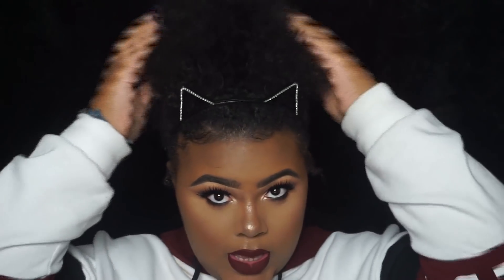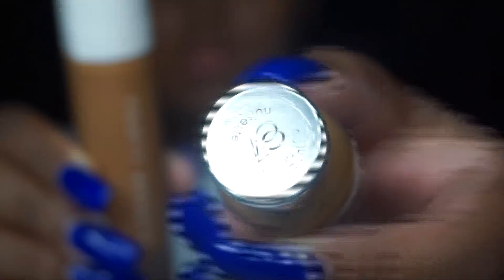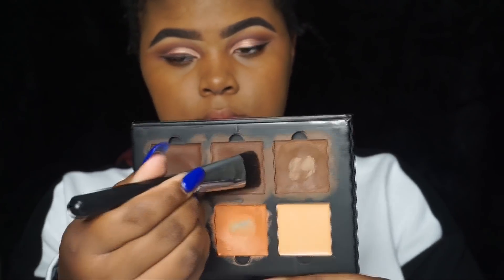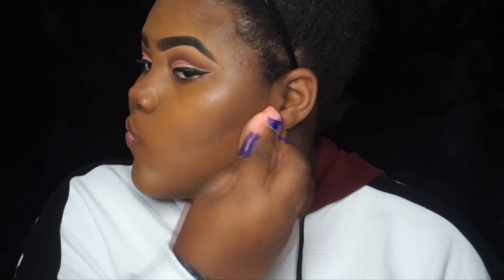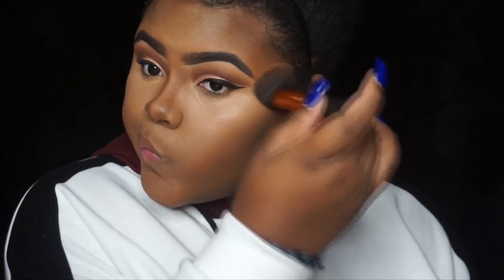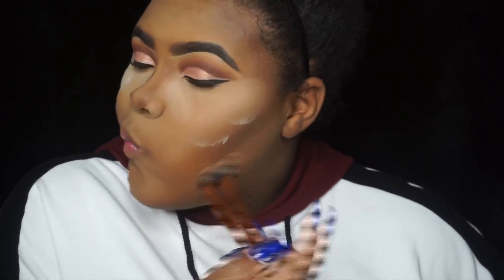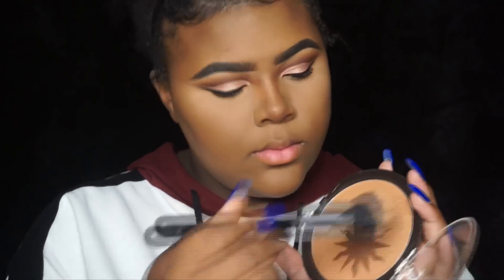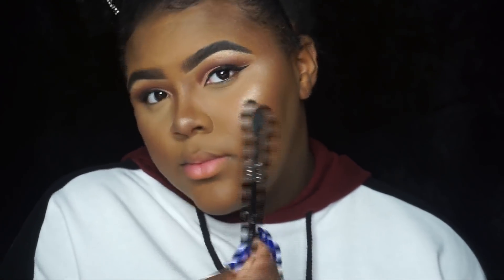Full Coverage Foundation Routine | Makaya Troix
PRODUCTS USED:

FACE:
L'OREAL True Match (C7)
ABH Contour Kit
L.A Girl Pro Conceal (Warm Honey)
Tarte Sape Tape (Tand Sands)
Nicole Guerriero x Anastasia Glow Kit

LIPS:
Too Faced liquid lipstick (Drop Dead Red)